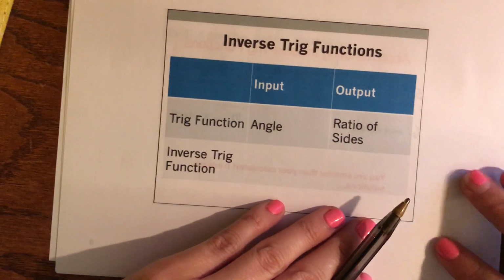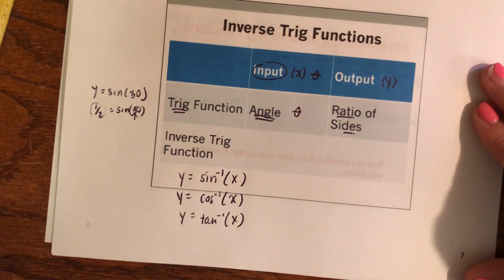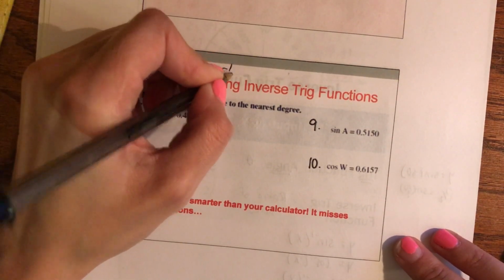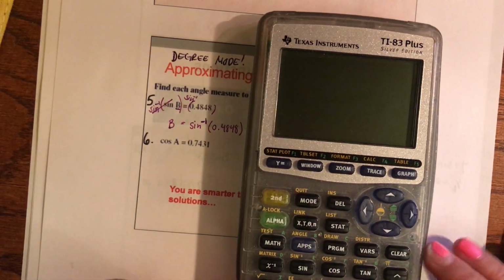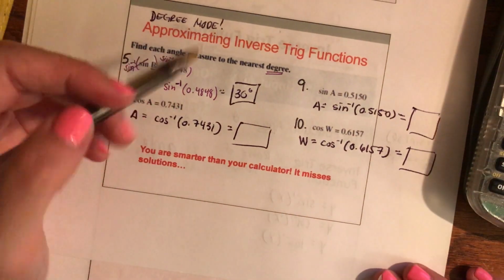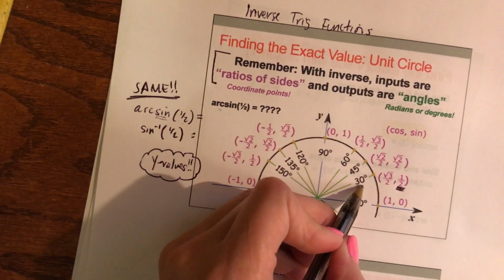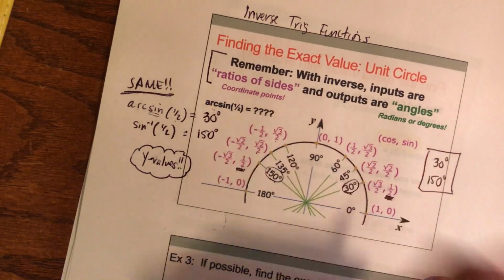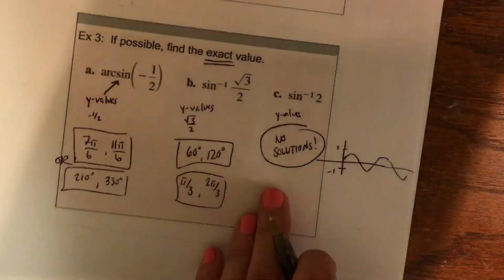5.3 Evaluating Inverse Trig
Evaluating inverse trig functions (exact values)